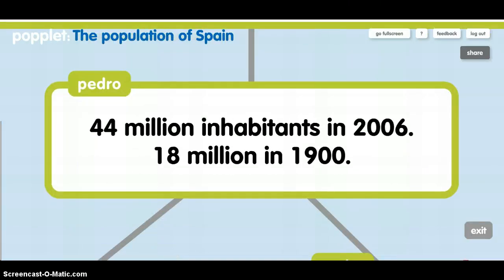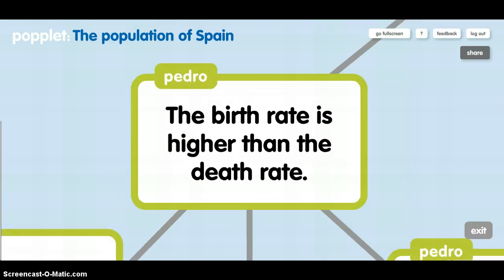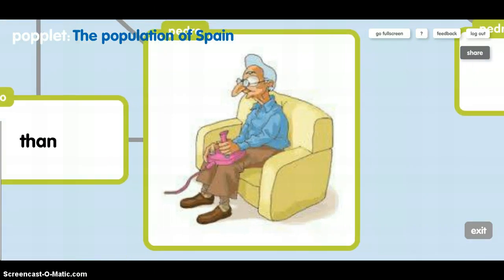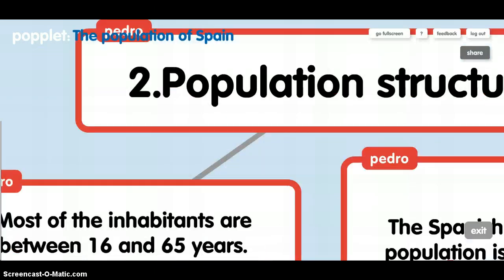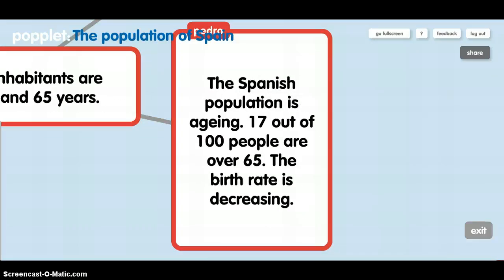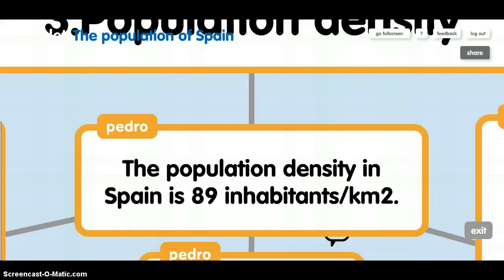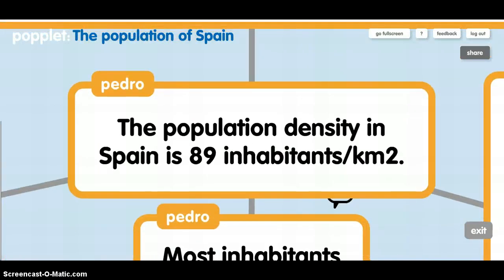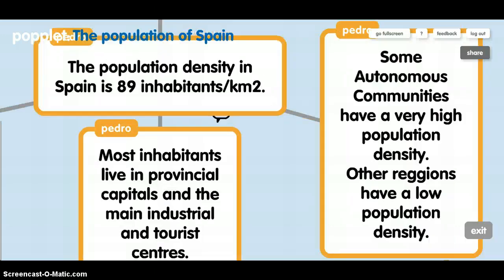The population of Spain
I explains The Spanish population, Population structure and Population density.